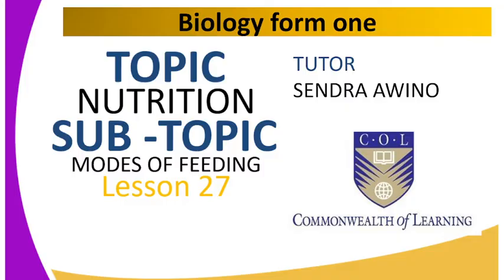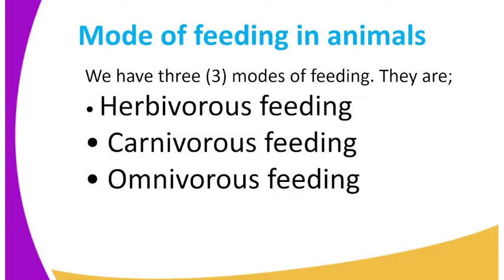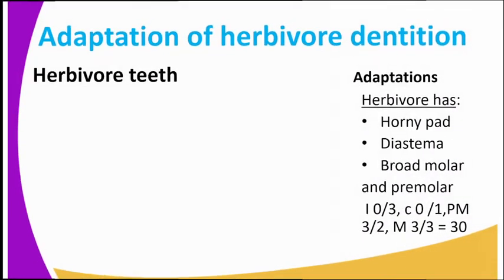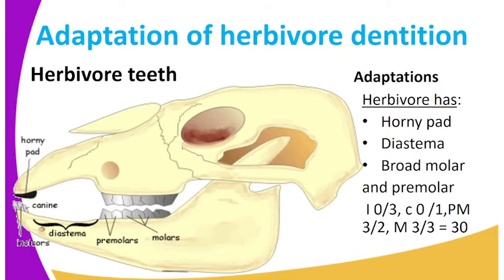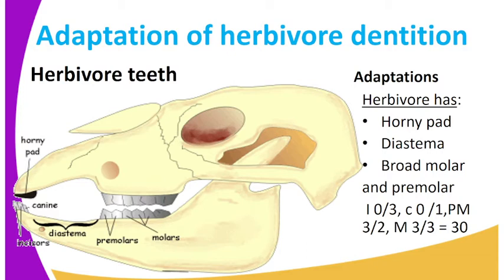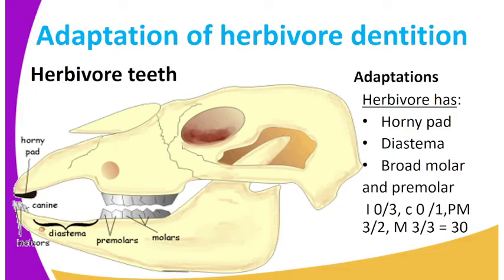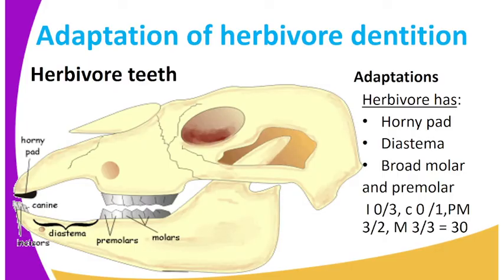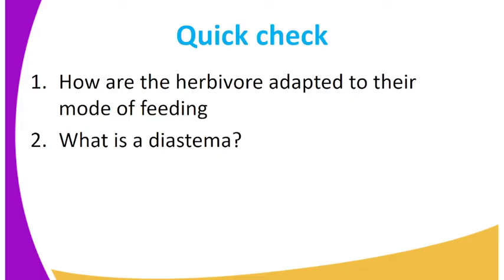FORM 1 BIOLOGY LESSON 27 NUTRION IN ANIMALS 2